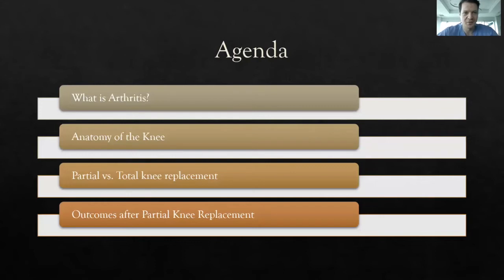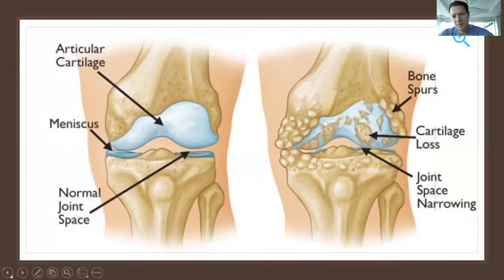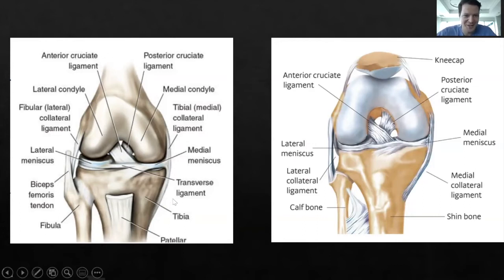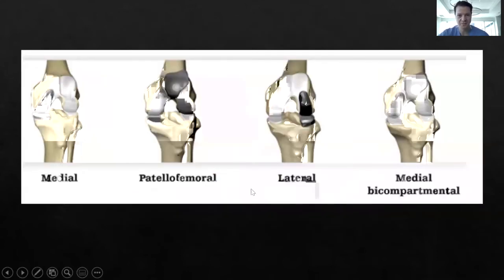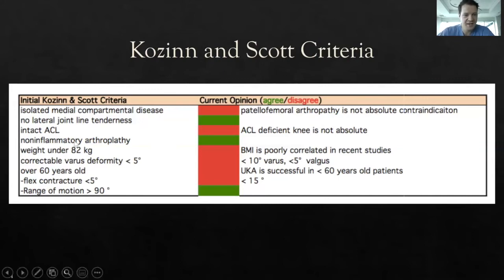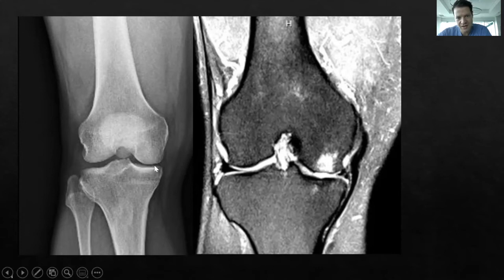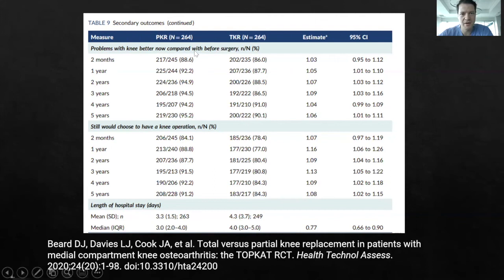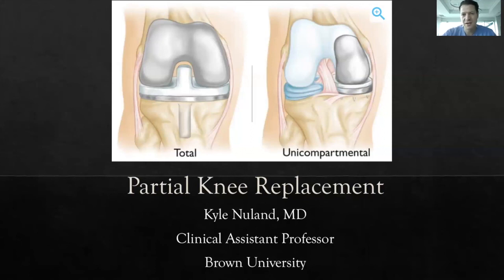UOI Community Lecture Series - Partial Knee Replacement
When is a patient a good candidate for a partial knee replacement verses a total knee replacement?  Dr. Kyle Nuland takes an in-depth look at partial knee replacement surgery in this installment of University Orthopedics Community Lecture Series.